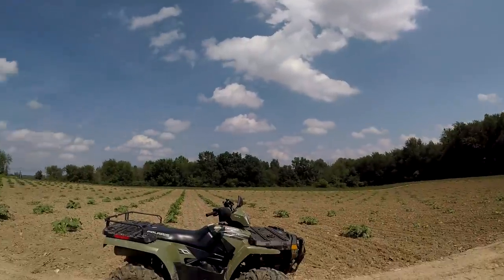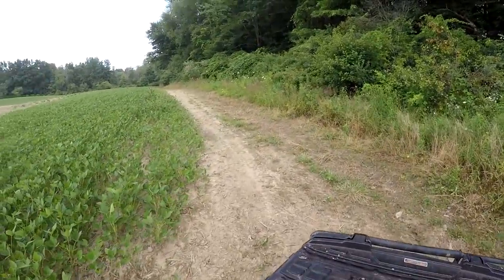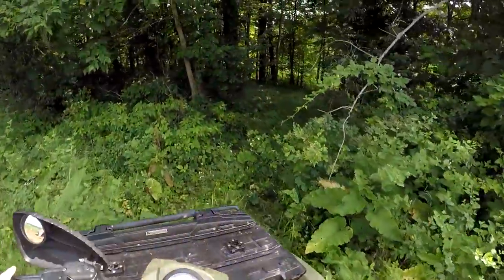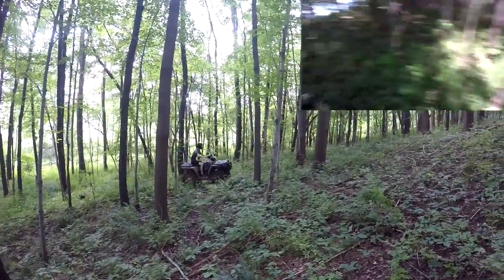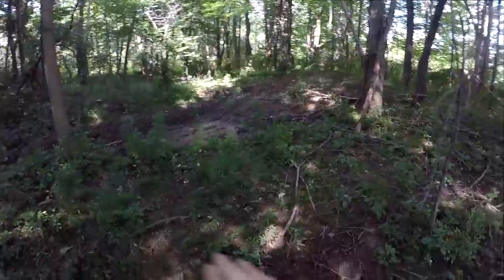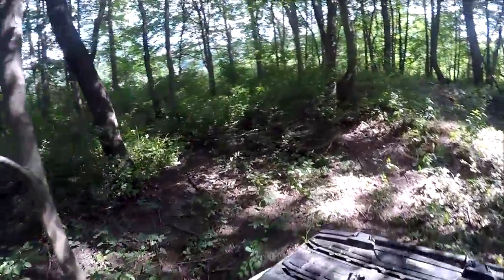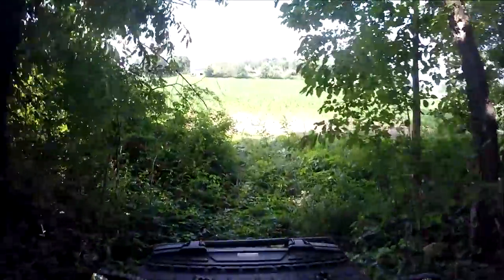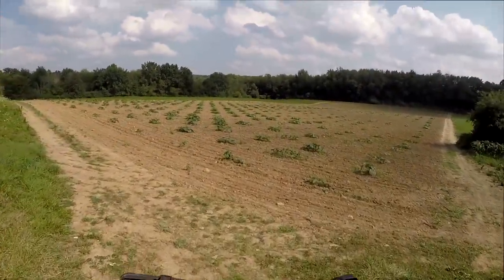Introducing: The Beast - Lifted Polaris Sportsman 800 EFI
I picked up a new toy and thought you guys might like to see it :) It's a 2006 Polaris Sportsman 800 EFI High Lifter Edition. I'll be making more videos featuring The Beast in the near future.